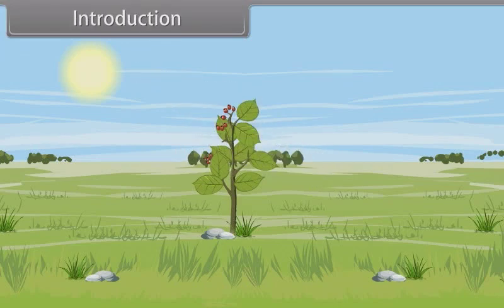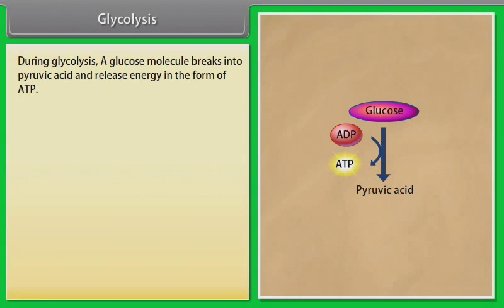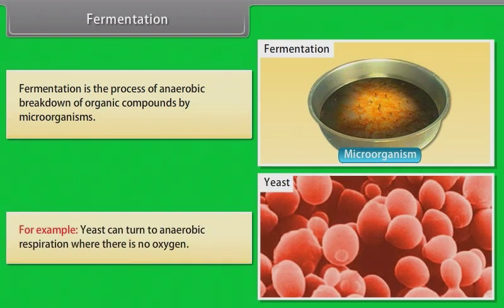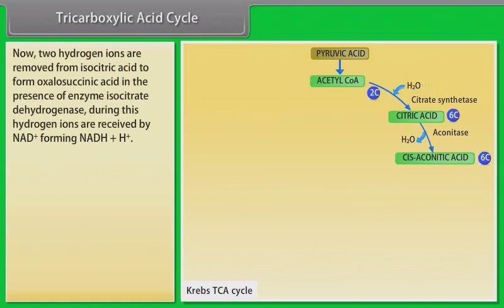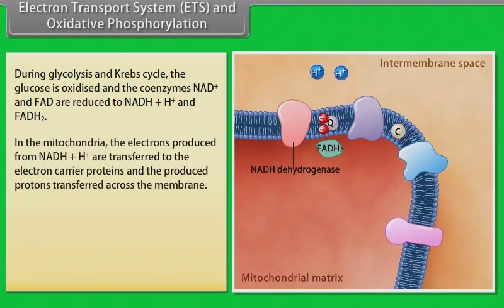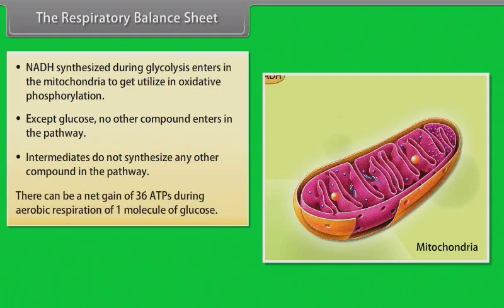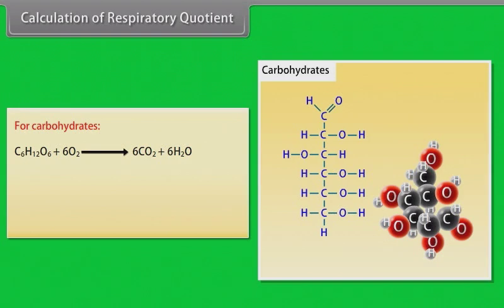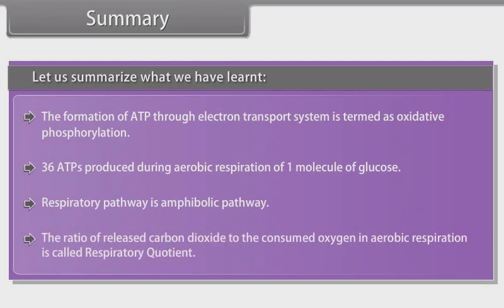3 July 2025